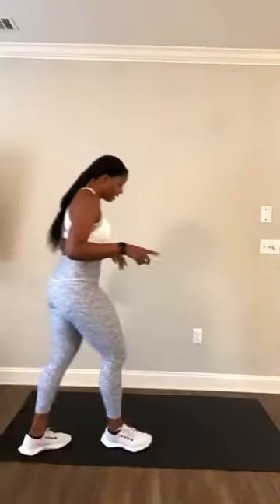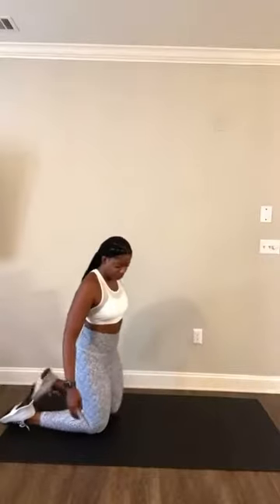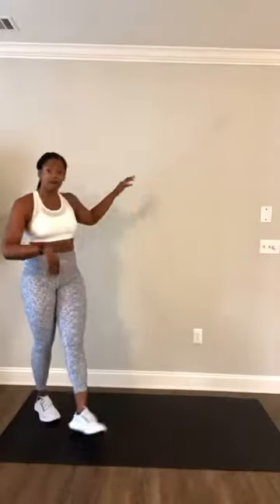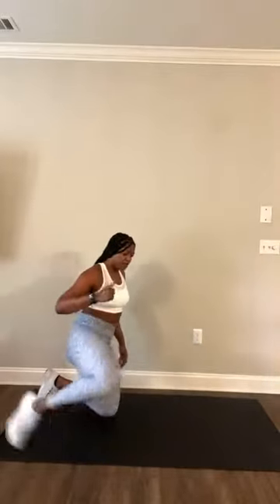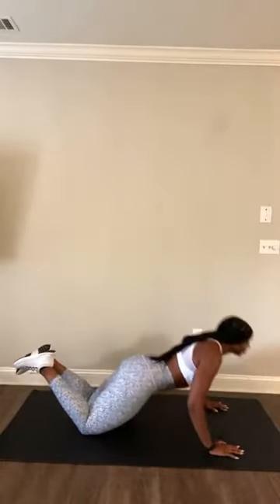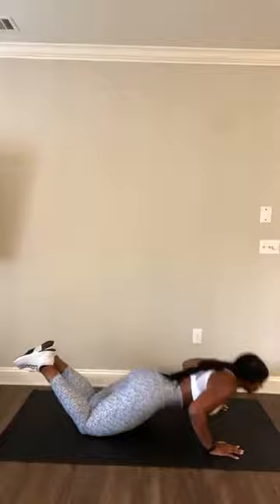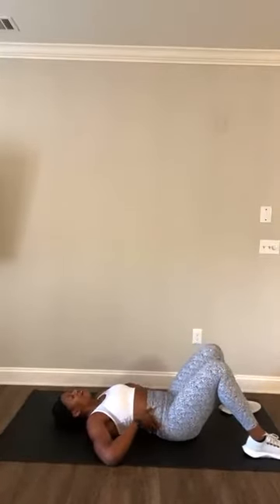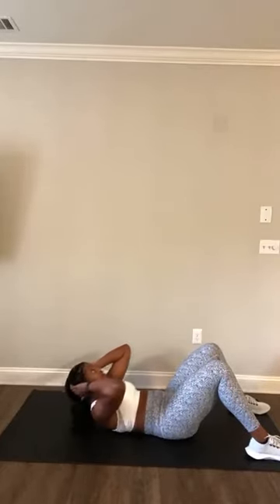7-Day Solid Challenge Workout Demo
Join the SOLID Challenge! I teamed up with @prettygirlssweat for their July Challenge 💪🏾💕 ⁣
Give these three moves a go for seven days to build your strength and your confidence! No equipment needed and modifications are in the mini window! ⁣
Day 1-2 : 3 Sets of everything x 8 reps each⁣
Day 3-4: 3 Sets of everything x 10 reps each⁣
Day 5-6: 3 Sets of everything x 12 reps⁣
Day 7: 4 Sets of everything x 10 reps⁣